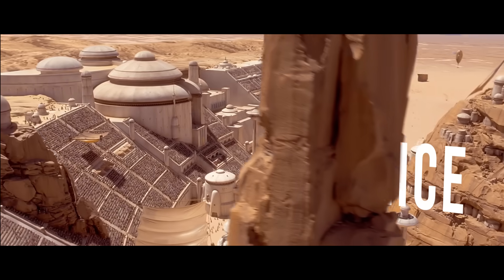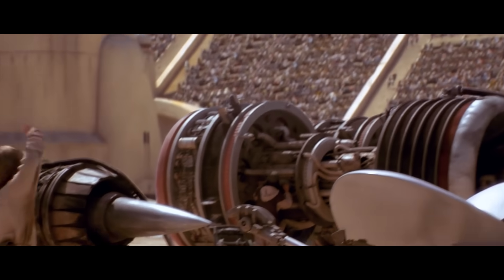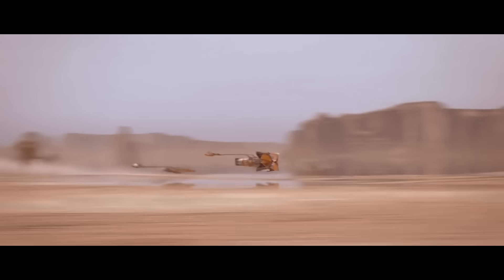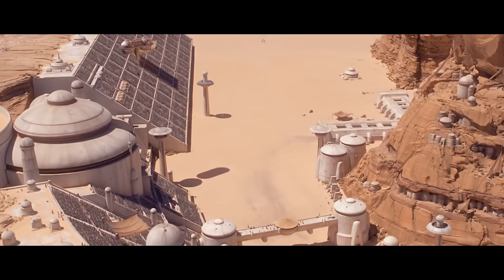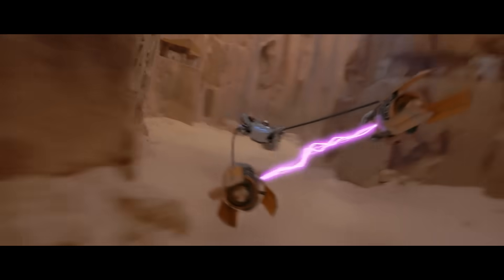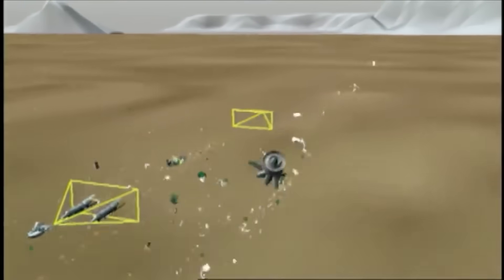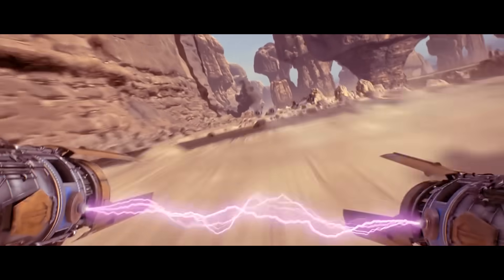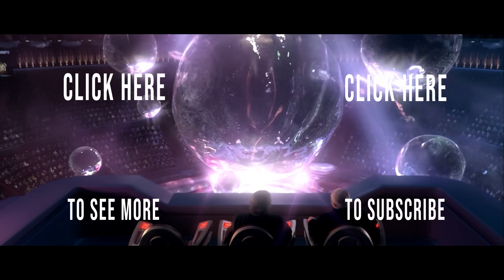Why Does the Podracing Scene Still Look So Realistic After 20+ Years?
In 1999 the first Star Wars film in 15 years was released, Star Wars: Episode I - The Phantom Menace. Despite the anticipation it was met with a lot of criticism over it's "Bad" CGI -- especially when the the original trilogy was so respected for its practical FX.

However, so many scenes from this film were actually groundbreaking and revolutionary, but ended up getting no credit for this - And no scene was more deserving of praise... than the Podracing Scene.

So what did the VFX artists do? How did they push the limits of CGI? and how did they change the next 20 years of VFX work?

To find out what happened I began researching into unique processes that made the Podrace possible.

Follow me on any of these for more VFX Videos :)